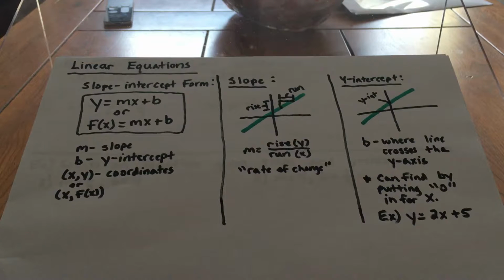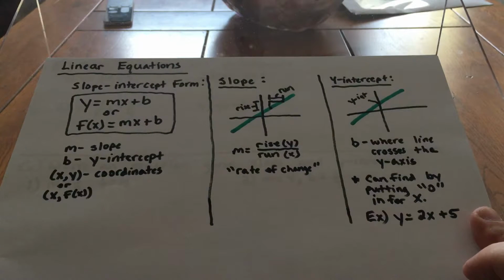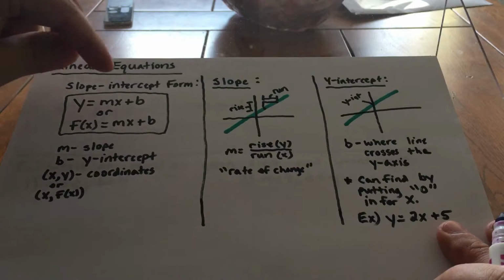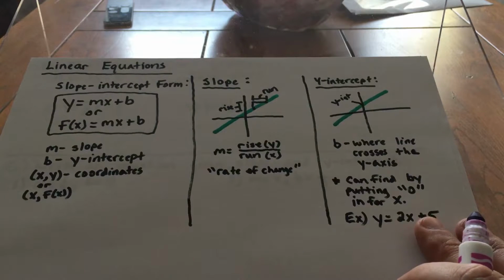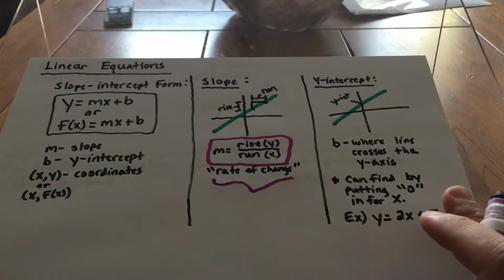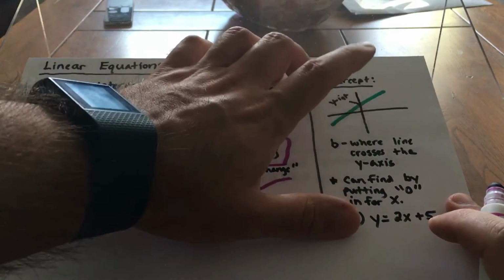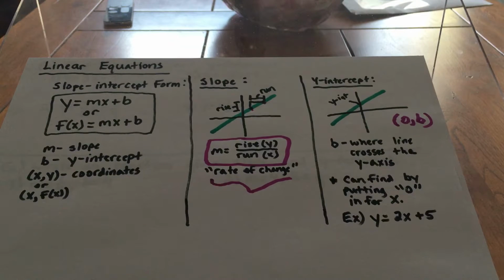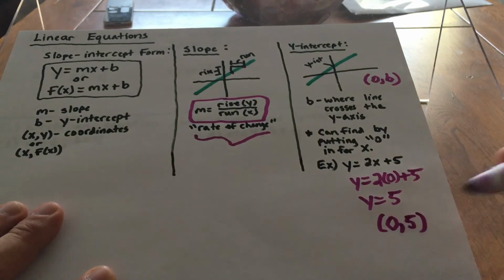Intro to Linear Equations Part 1 Algebra 1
Intro to linear equations and functions. Slope and y-intercept.